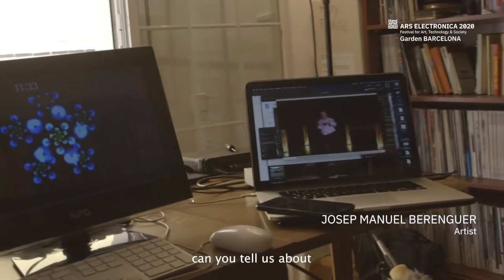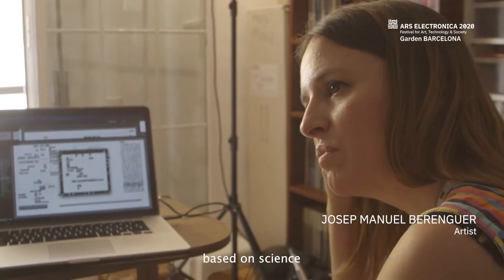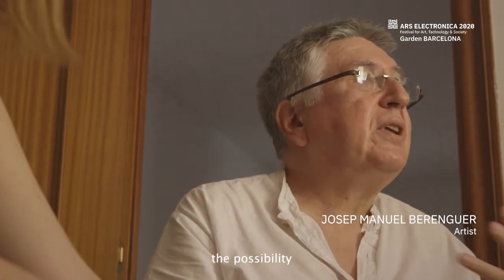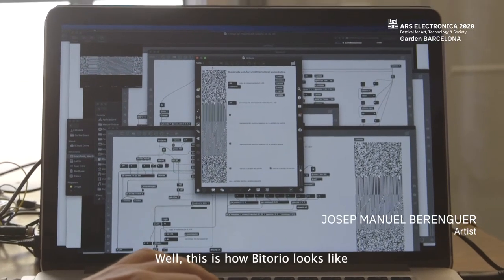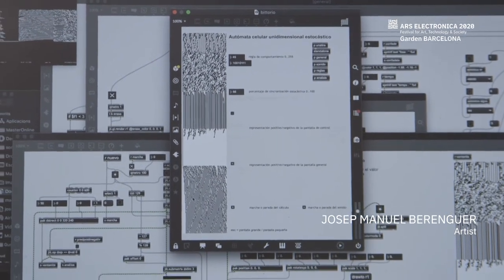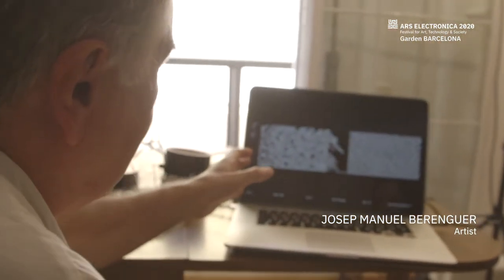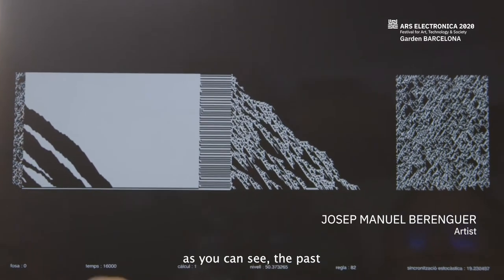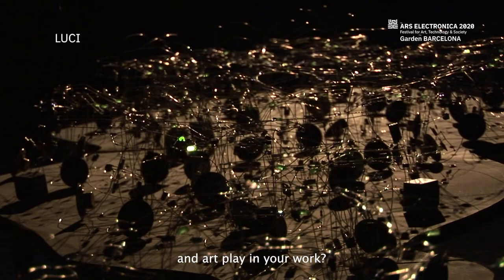Ars Electronica Barcelona Garden Taxis - Josep Manuel Berenguer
Taxis are audiovisual capsules available on the Ars Electronica website that take the audience on a virtual tour of the studios of some of the most relevant artists on Barcelona’s electronic and digital scene. The interviews were carried out by Antonia Folguera.